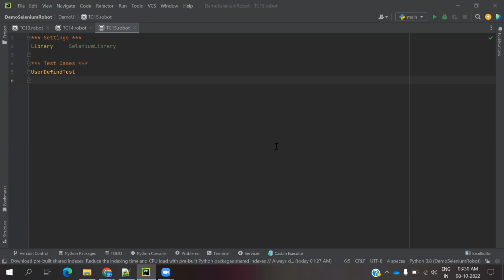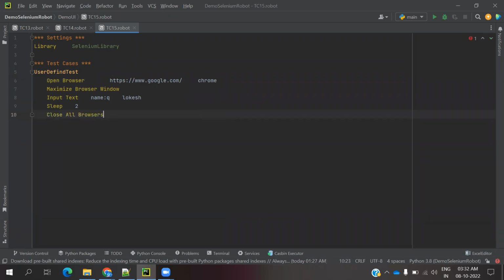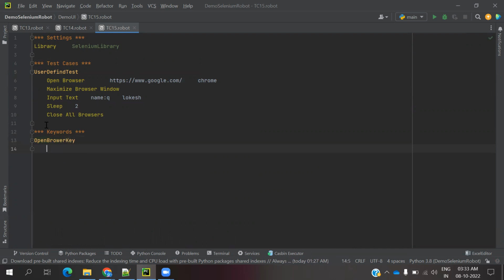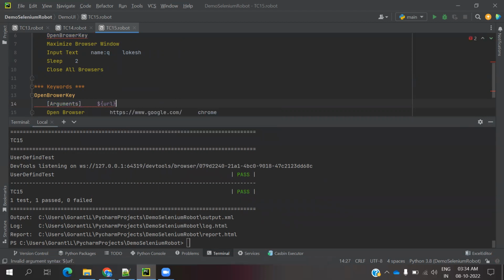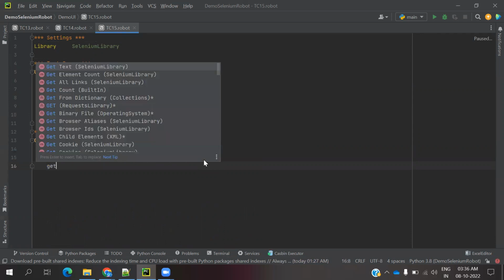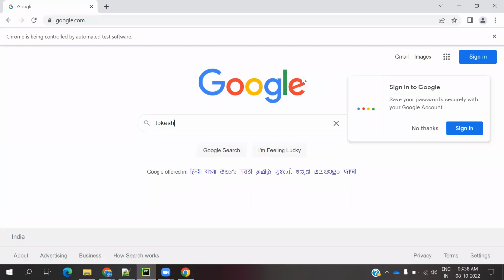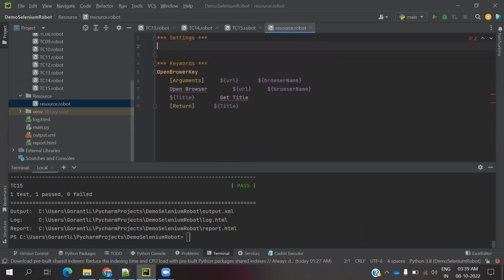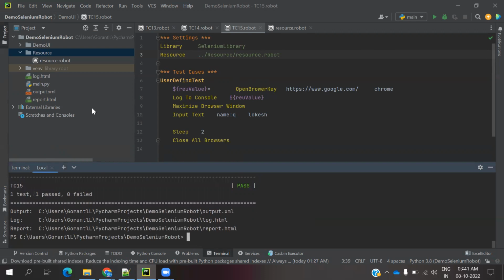Python Robot Framework For UI Part 17: Defined User Keywords and Resource Files in Robot Framework